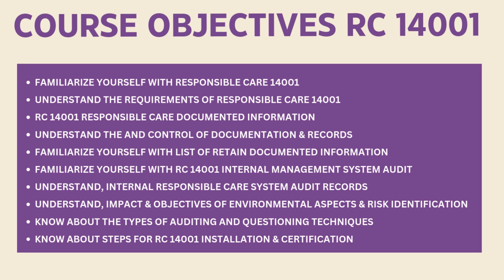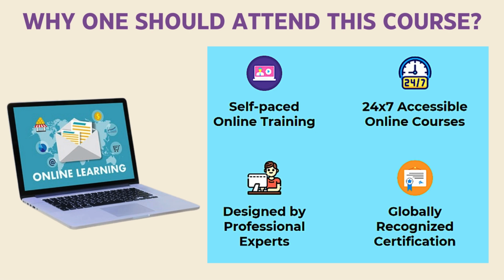RC 14001 Certification - Responsible Care Management System | Auditor Training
What is RC 14001?

RC 14001 is a management system standard that combines the elements of Responsible Care (RC) with the ISO 14001 environmental management system standard.

Key Principles of RC 14001:

1. Commitment to Responsible Care: Demonstrate a commitment to responsible management of chemicals and processes.
2. Risk Management: Identify, assess, and manage risks associated with chemical manufacturing and handling.
3. Process Safety: Implement processes to prevent and respond to accidents and incidents.
4. Environmental Protection: Implement measures to minimize environmental impacts and prevent pollution.
5. Employee Health and Safety: Protect the health and safety of employees, contractors, and visitors.
6. Community Awareness and Emergency Response: Develop and implement emergency response plans and communicate with local communities.

Benefits of RC 14001 Certification:

1. Improved Process Safety: Reduce the risk of accidents and incidents.
2. Enhanced Environmental Protection: Minimize environmental impacts and prevent pollution.
3. Increased Stakeholder Confidence: Demonstrate a commitment to responsible management of chemicals and processes.
4. Regulatory Compliance: Meet regulatory requirements and industry standards.
5. Cost Savings: Reduce costs associated with accidents, incidents, and environmental impacts.

Certification Process:

1. Gap Analysis: Conduct a gap analysis to identify areas for improvement.
2. Implementation: Implement the RC 14001 management system.
3. Internal Audit: Conduct an internal audit to ensure compliance.
4. Certification Audit: Conduct a certification audit with a third-party auditor.
5. Certification: Receive RC 14001 certification upon successful completion of the audit.